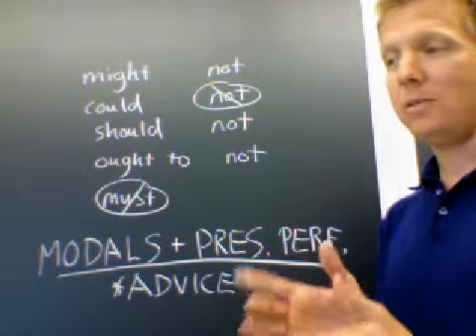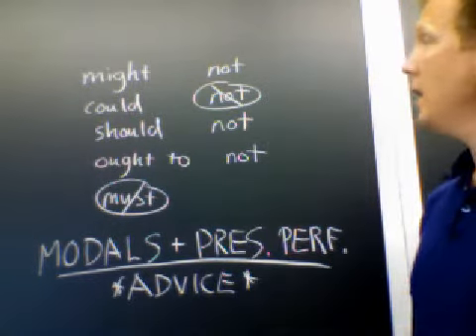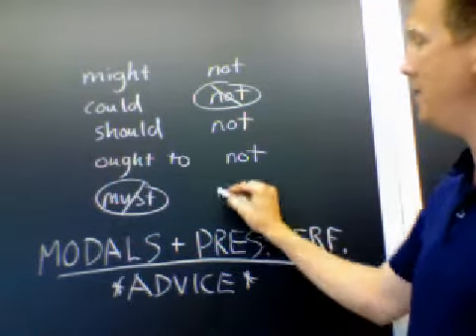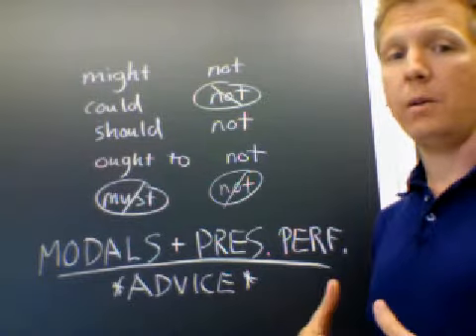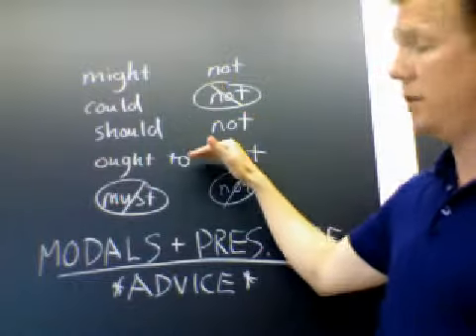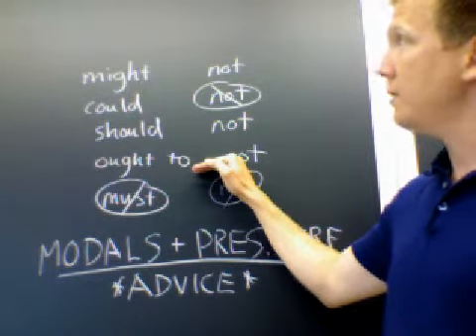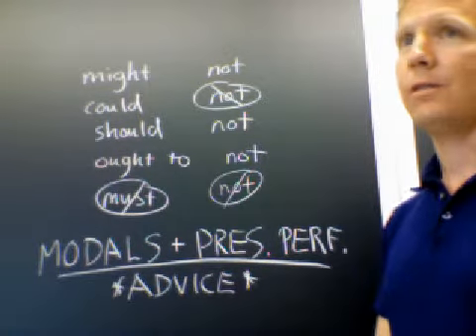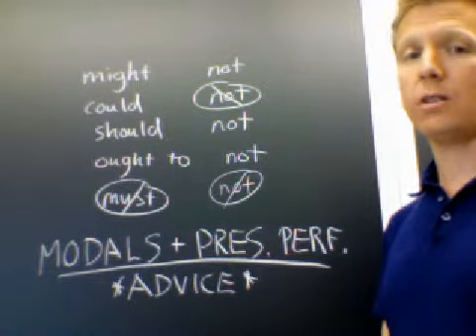Modals + Present Perfect: Advice, Part I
This is a brief description of which modals to use with the present perfect for giving advice.